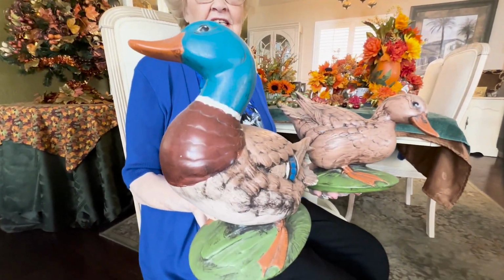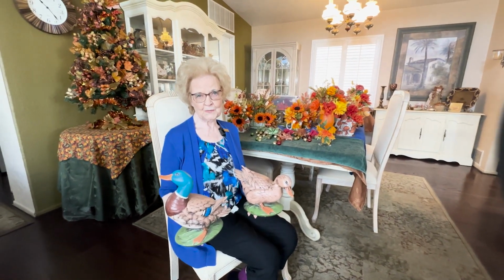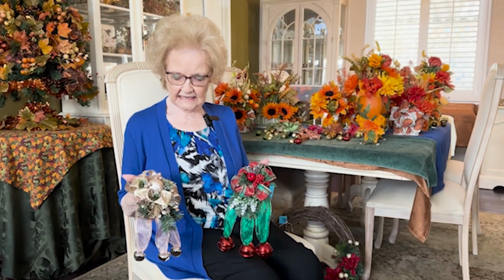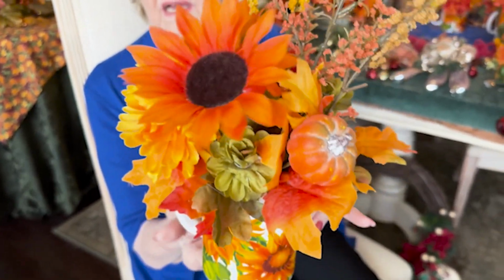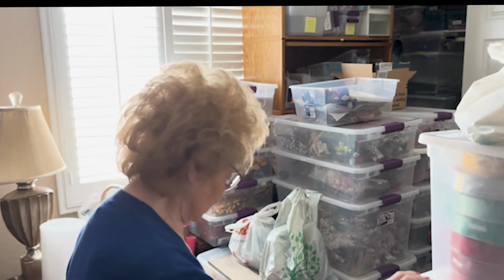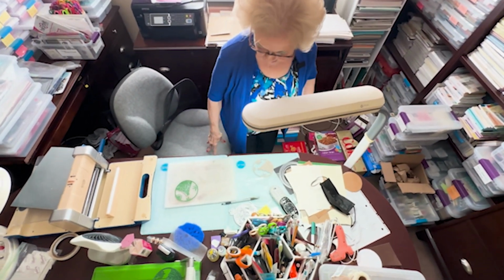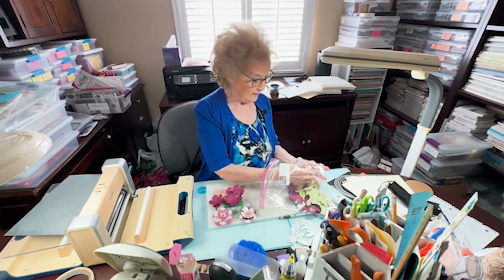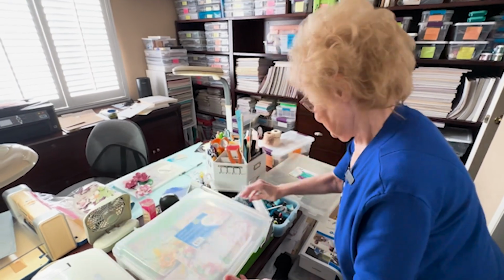Neighbors In The Park: Chloe at Rancho La Siesta in Fountain Valley, CA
Thanks for watching our first episode of Neighbors In The Park, where we interview our neighbors living in our local manufactured home parks to see what cool and fun things they are up to! In this episode, we interviewed neighbor Chloe Cooper, who lives in the Rancho La Siesta senior park in Fountain Valley. Chloe is an avid crafter, and loves to make holiday themed decorations to sell at local craft shows. Check out her story, her crafts, and give her a call if you'd like to buy some of your own unique crafts hand-made with love!